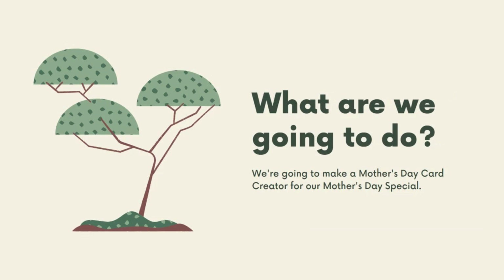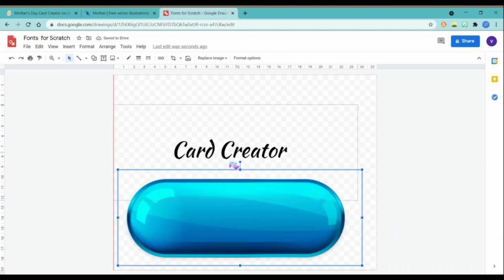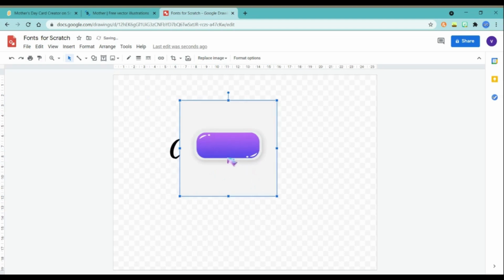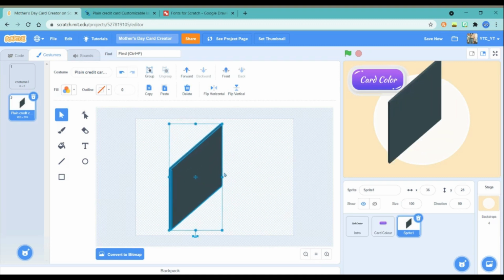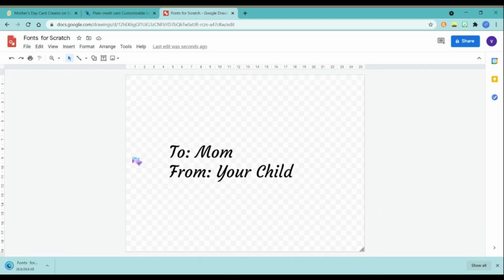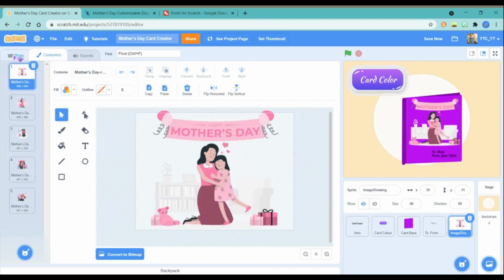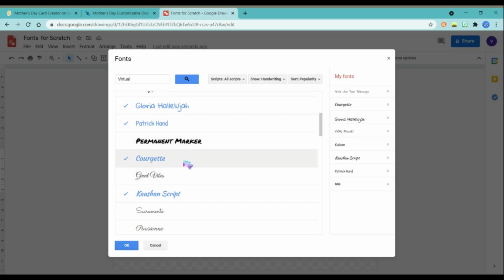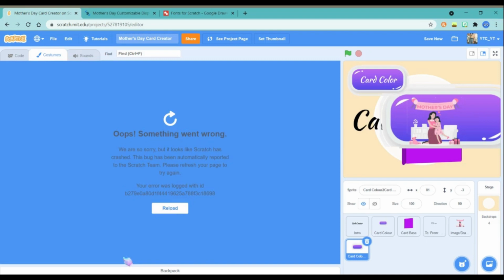Making an Algorithm - Part 1 || Coding for Intermediates || Mother's Day Special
Learn how to make an algorithm, which can also be called as in today's video as a card creator, for mother's day!

💬 Connect with YTC!